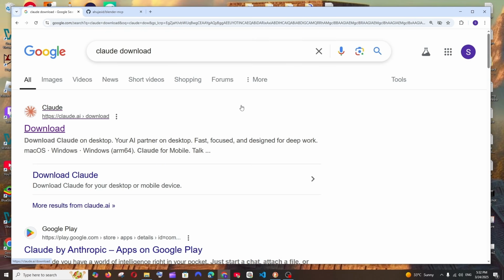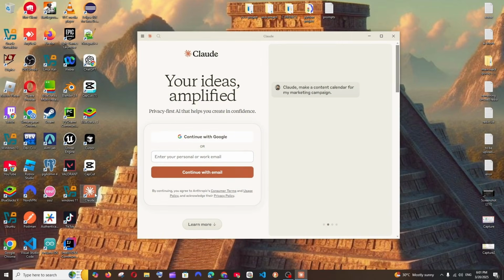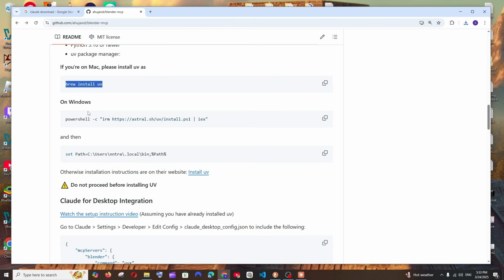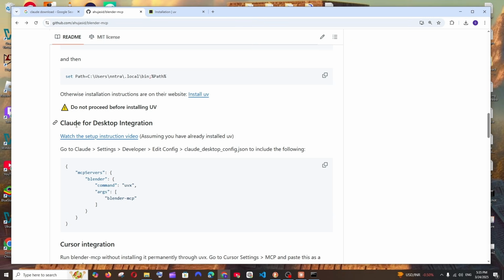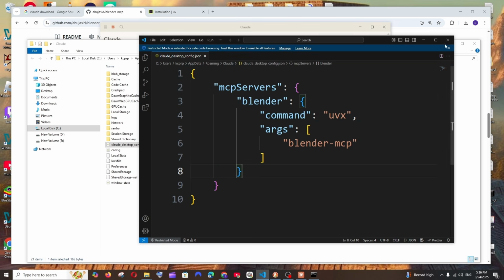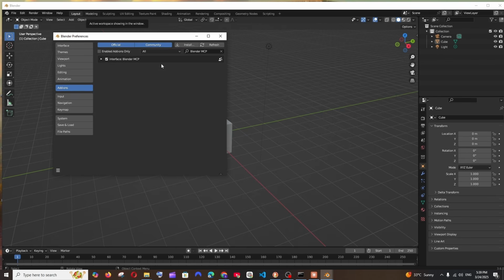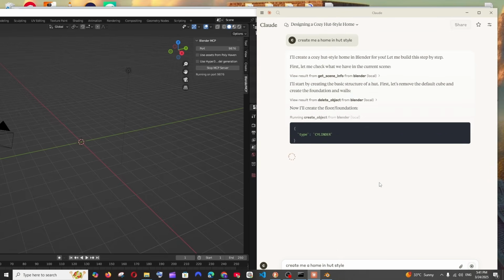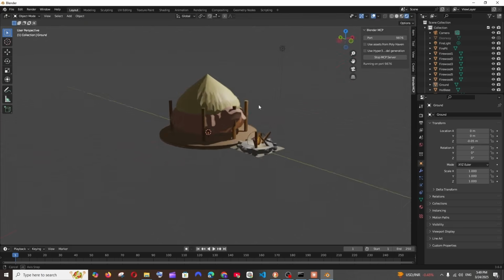How to Install and Setup Blender MCP with Claude AI Tutorial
In this tutorial we will see how to install and setup blender mcp with claude ai desktop app in windows which allows to create 3D models just by using prompts